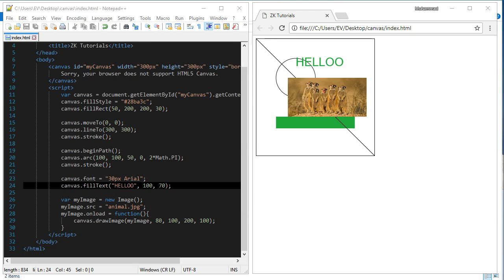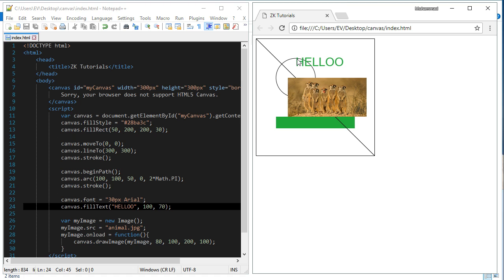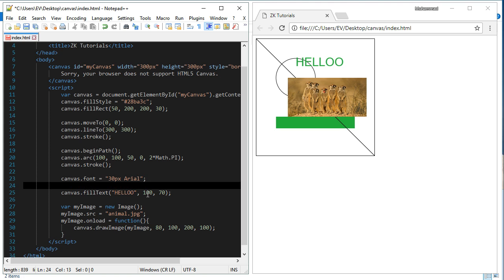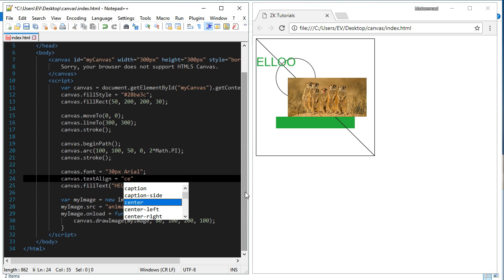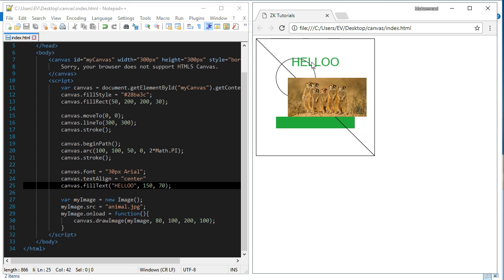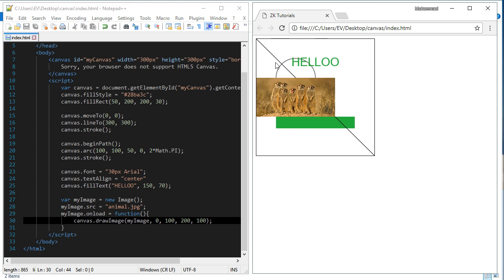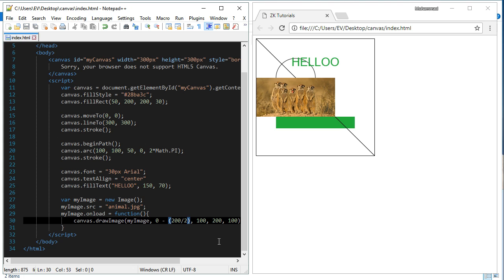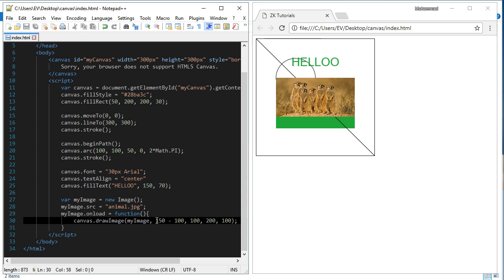How to center align texts and images on HTML5 Canvas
In this video tutorial I'll show you to align the text (center, left or right) and image.